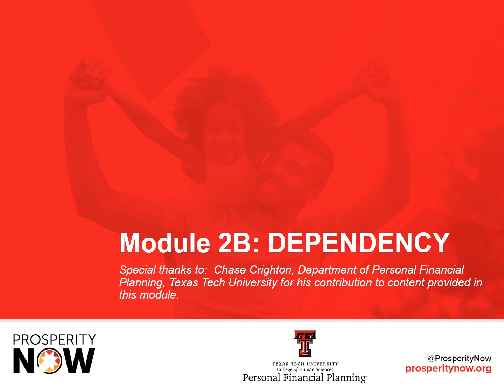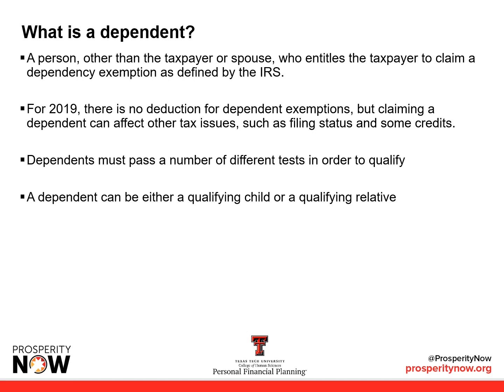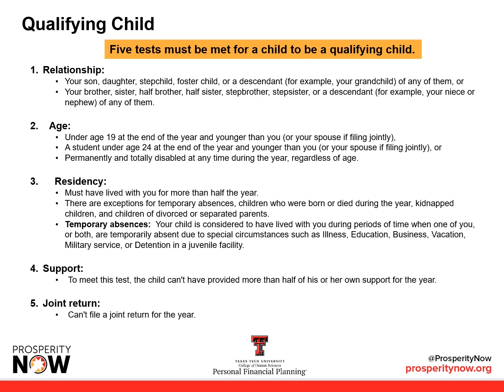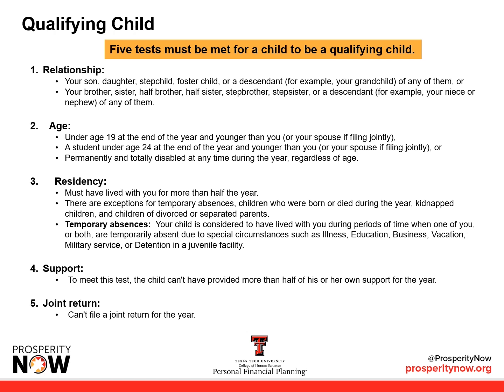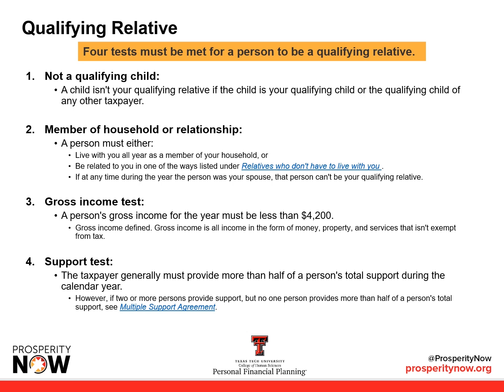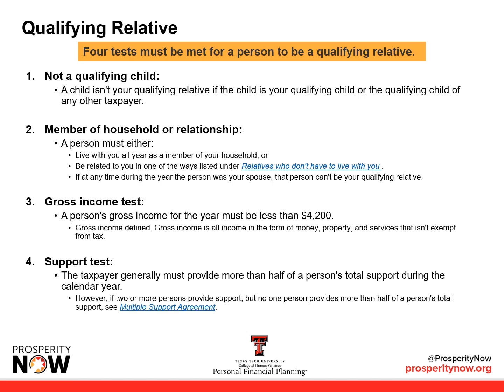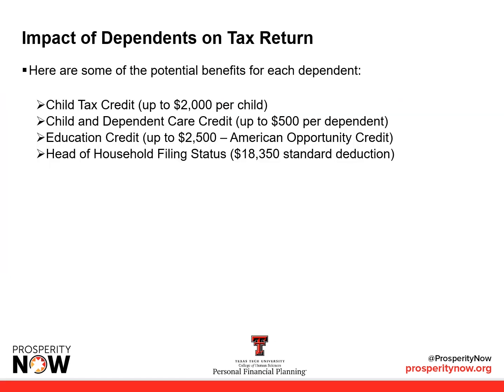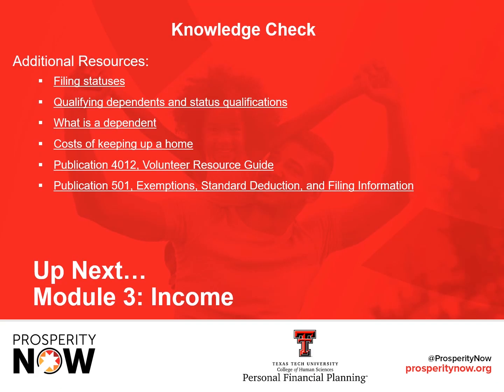Module 2B: Dependents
Welcome to Module 2B: Dependents on the Prosperity Now VITA-Train! As a part of the VITA-Train, this module will help train VITA volunteers to certify at the Basic level.

This module was hosted by Senior Program Associate Justin Chu and we’d like to thank Lisa Pitts from San Bernardino County Transitional Assistance Department and Carla James from John Boner Neighborhood Centers for their help updating this module to reflect the 2019 filing season.